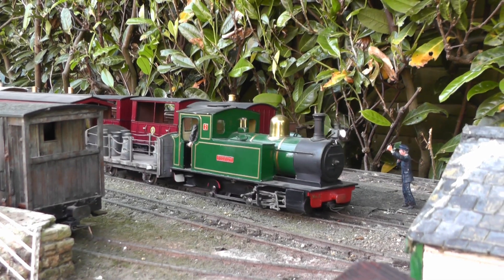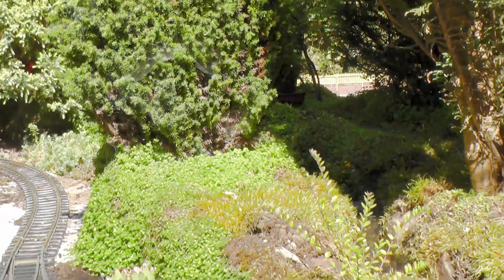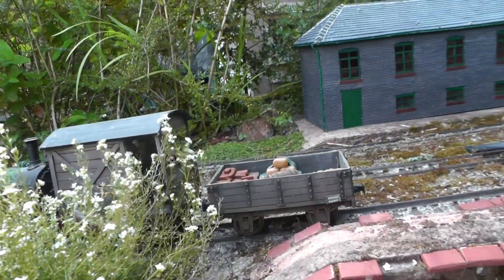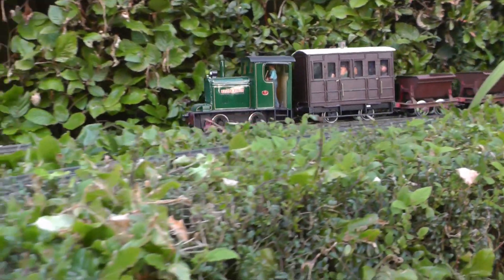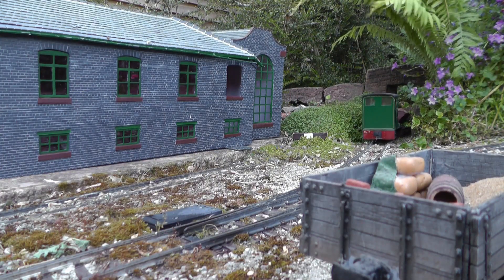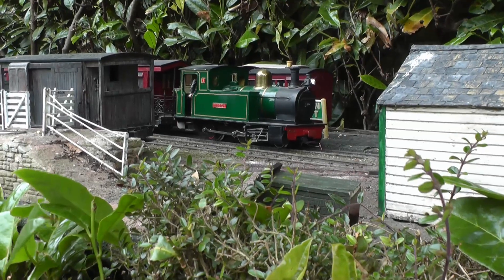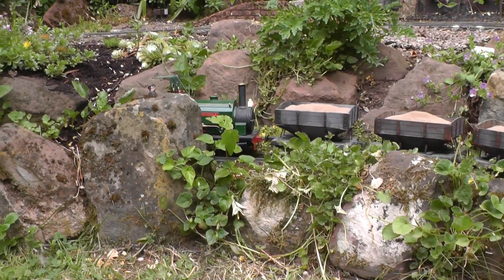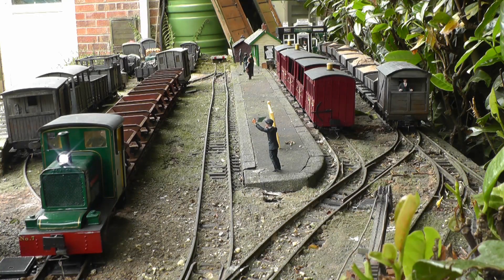Peckforton Light Railway - Extracts from a running session - June 2023 - Part 1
My first full operating session of 2023 - a little later this year than previously for a range of reasons - technical, domestic, meteorological and time related. Peckforton Light Railway is an imagined three foot narrow gauge railway which might well have run to serve the copper mines and sand quarry in the Peckforton Hills in Cheshire (UK) - set in the early 1930s. It is a 45mm gauge, 15mm: 1 ft scale garden railway.